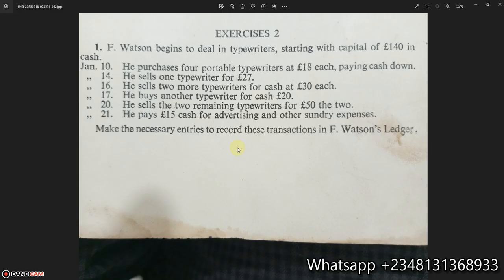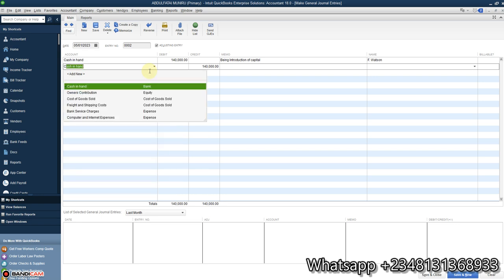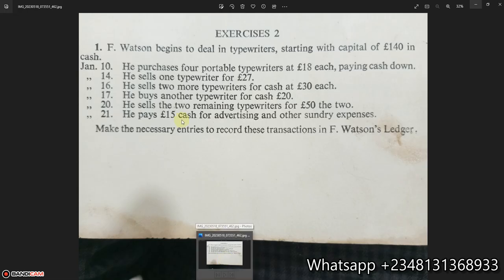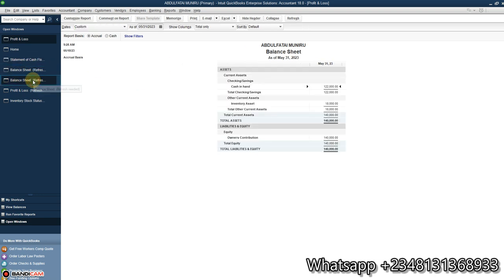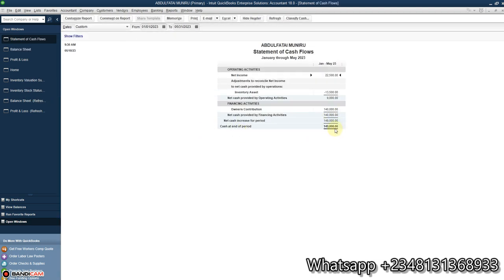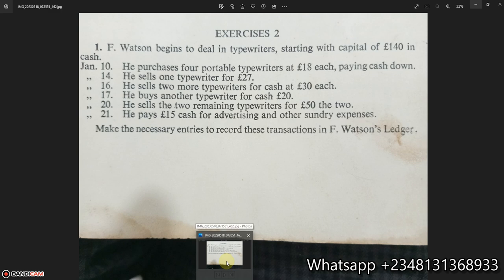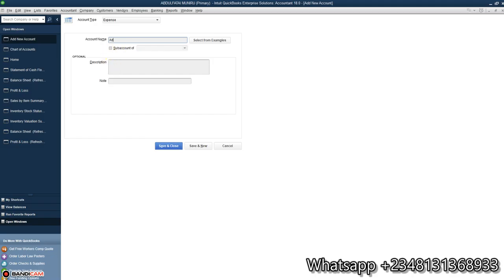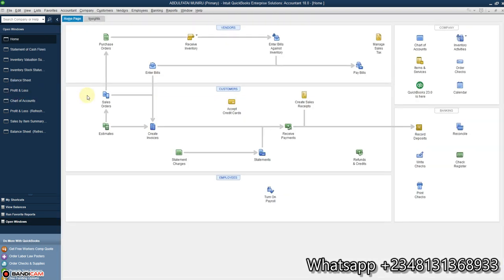Illustration 2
How to enter transactions in QuickBooks.